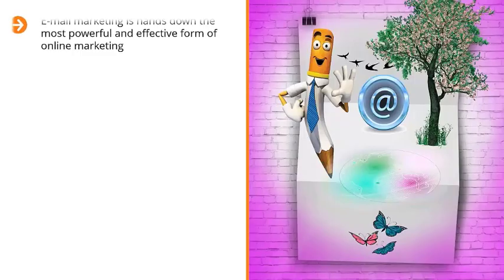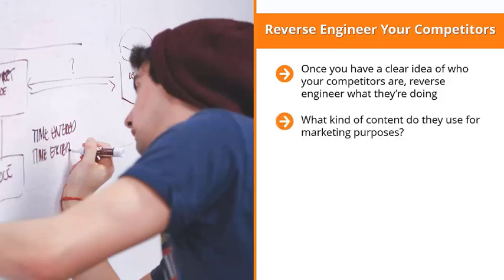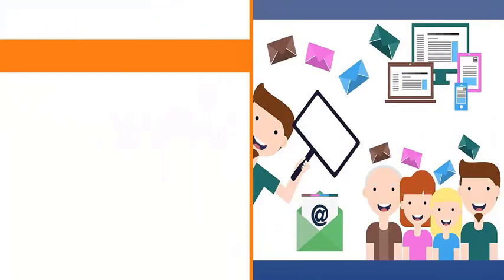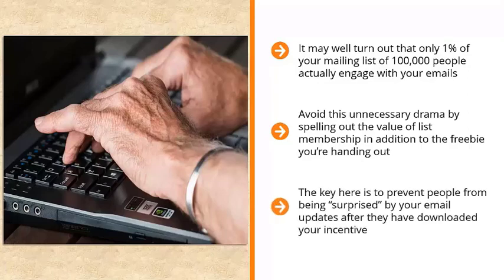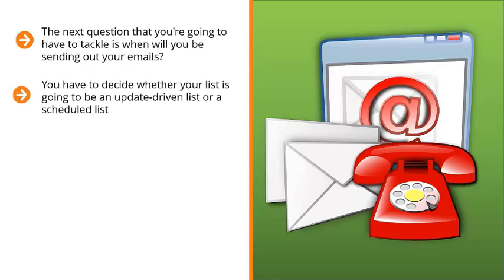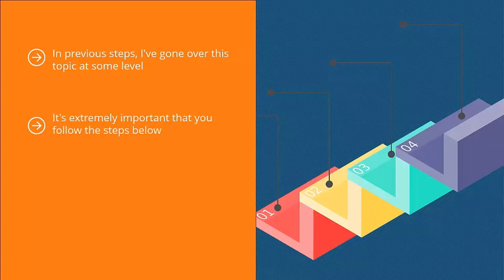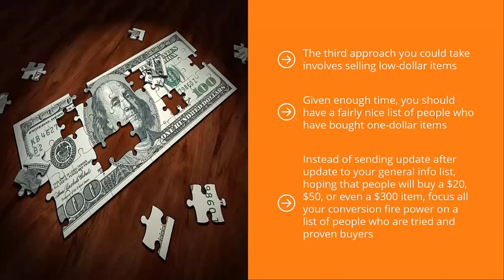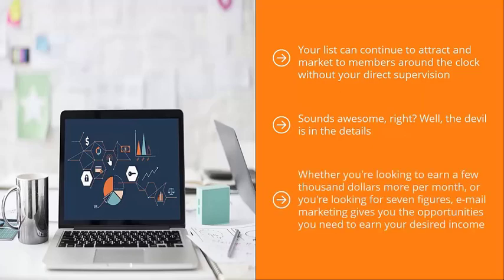How To Create An Email List For Business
If you are looking on email marketing for beginners or how to get started with email marketing so you can make more money, keep watching until the end of this training.

More training to advance your career & life?

(Tips: You can also listen to this training as audio course while in vehicle)

Time Stamp
00:00 - The goal
00:26 - Module 1 - Intro
05:45 - Module 2 - Your customers
14:43 - Module 3 - Right email marketing platform
20:00 - Module 4 - Lead magnet
33:01 - Module 5 - List incentives
43:20 - Module 6 - Updates & scheduled emails
51:23 - Module 7 - Optimize your list
54:14 - Module 8 - Optimize your squeeze page rate
1:02:02 - Module 9 - Segmentation strategy
1:14:35 - Module 10 - Conclusion

👨 About Us 👨

EducatePAL was created to offer everyone a better way to take steps to expand their knowledge of different skillsets and improve their lives. We do this by boosting everyone with a carefully curated collection of video training programs and e-books that can help them to better their lives.

Subscribe to learn internet business marketing with the right marketing tools & if you are looking for training material for internet marketing to build marketing using the internet to fulfill flexible hour jobs.